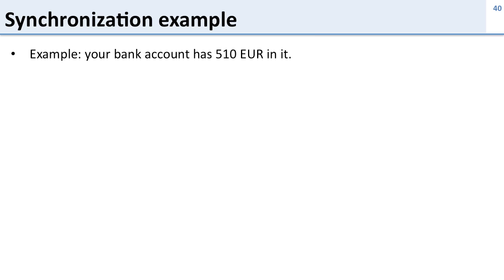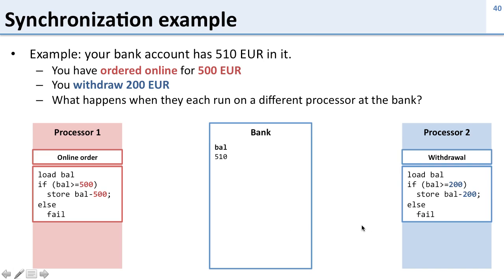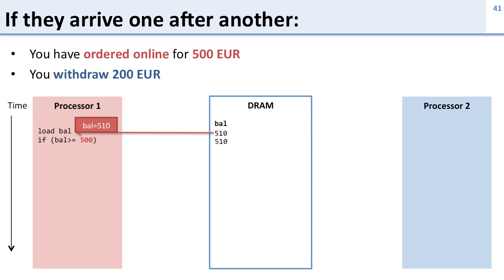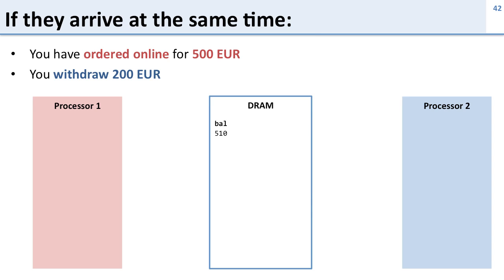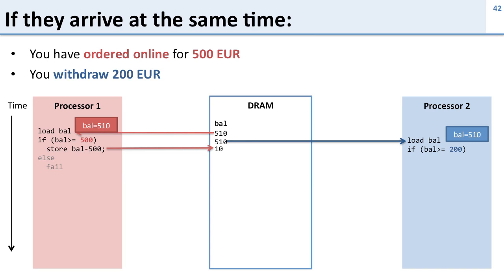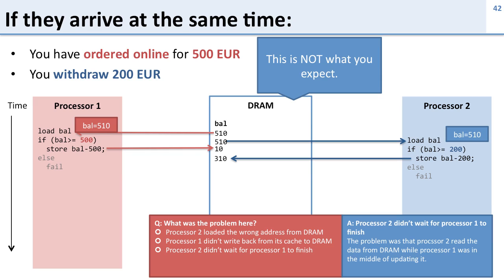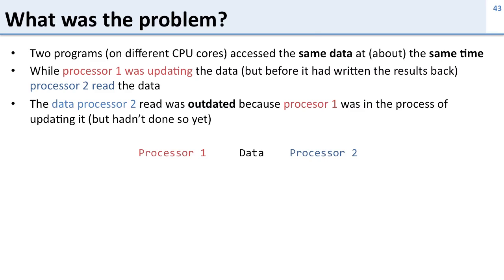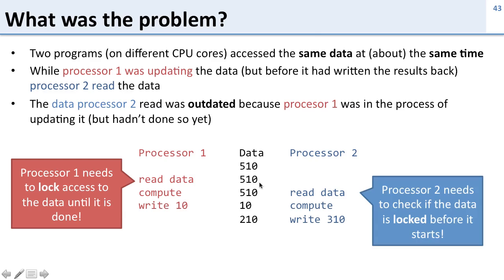L13 5 synchronization